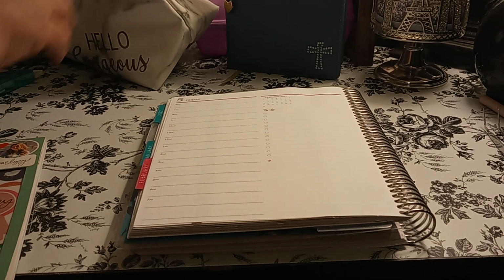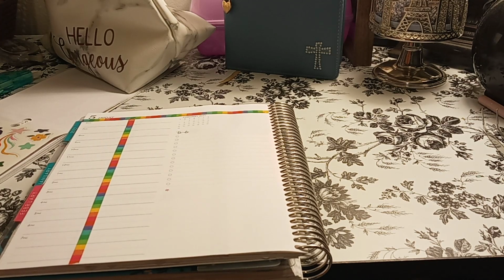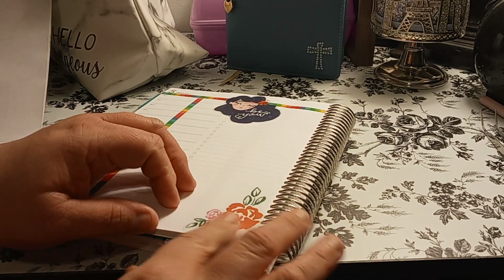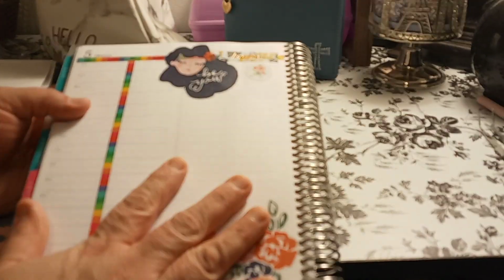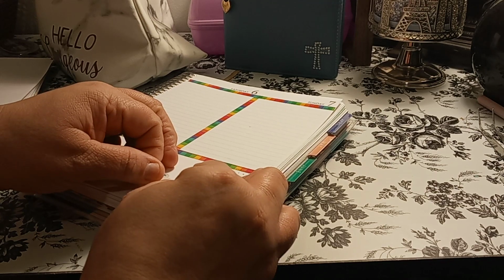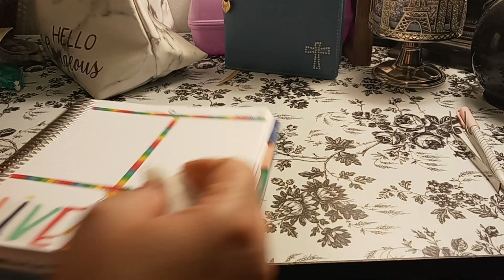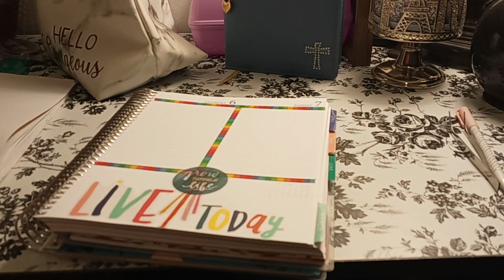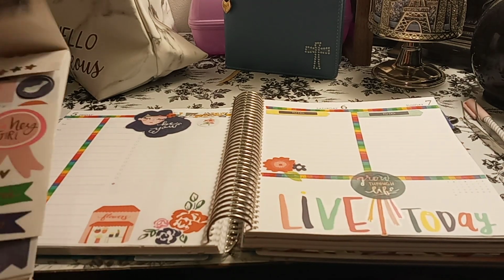Erin Condren Daily Duo / February 5-7, 2021 / Dear Lizzy Sticker Book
Oh My Pies

$MonserrateWright

New YouTube Channel: Scripture Writing by Honey

Pen Pal:
planningwithmonserrate
Monserrate Wright